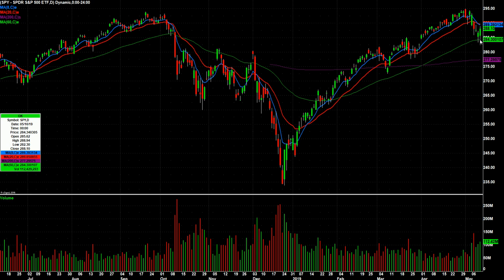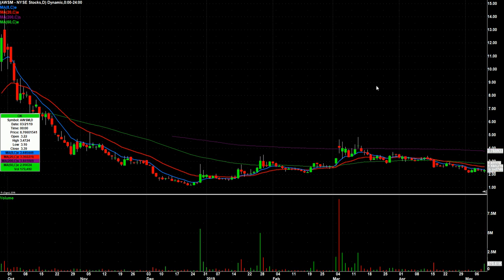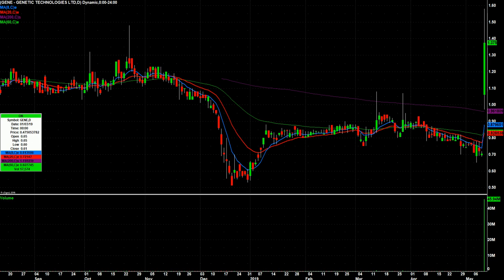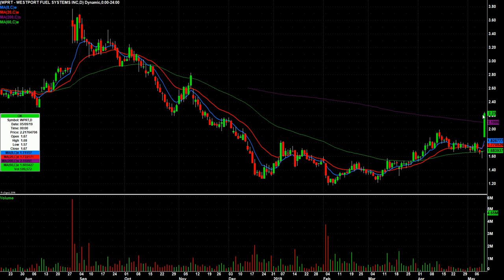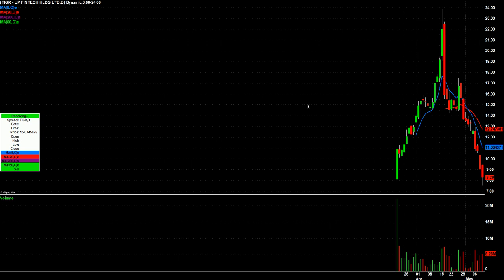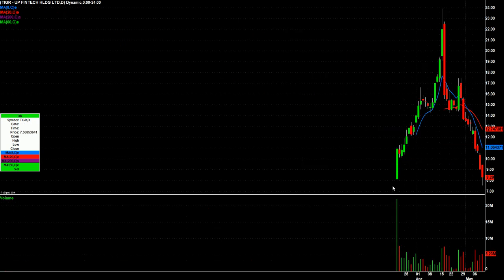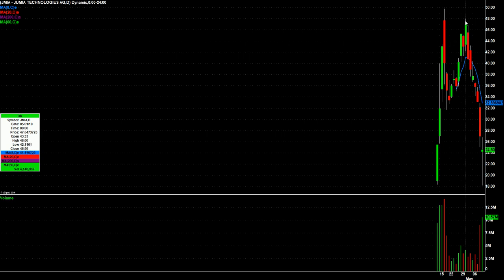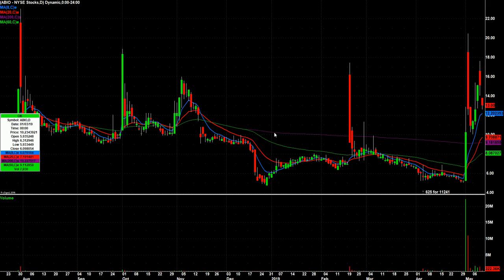Watch List Video For May 13th